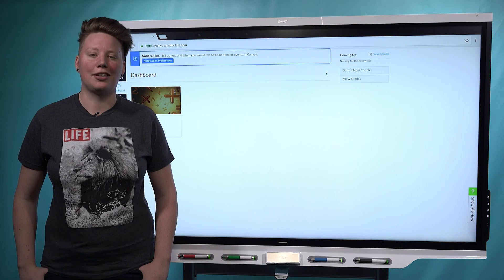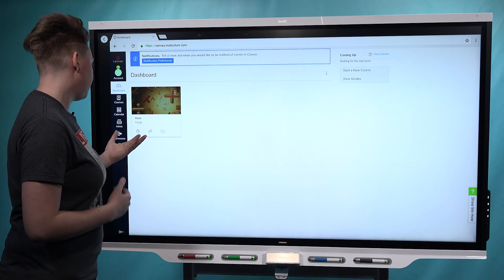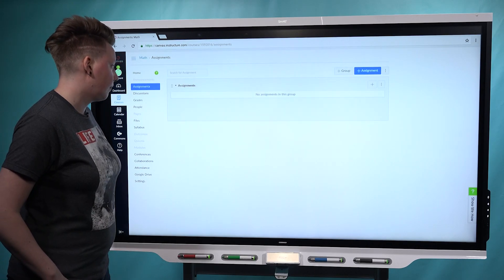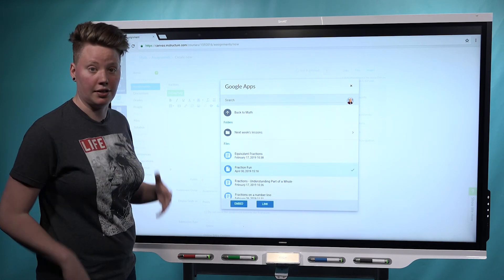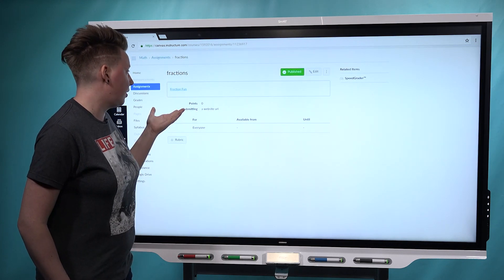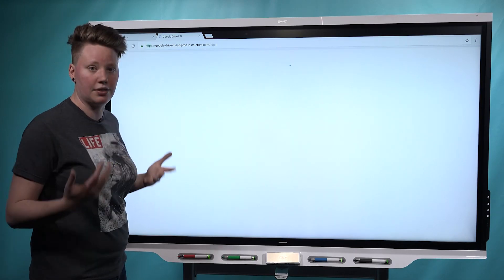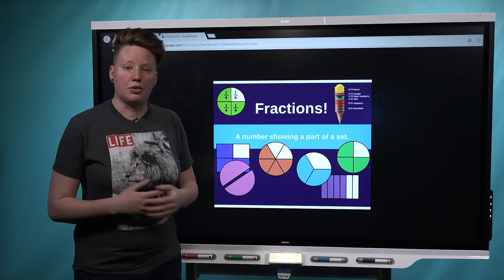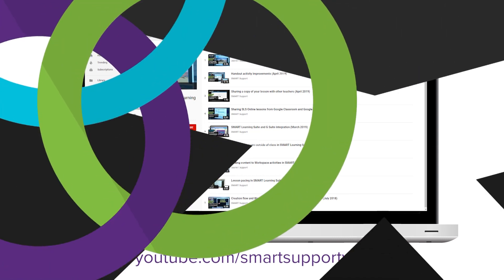Using Lumio lessons in Canvas (May 2019)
Use G Drive to access your Lumio (formerly SMART Learning Suite Online) lessons in Canvas. Connect Canvas to G Drive Connect SLS Online to G Drive

After you connect both platforms to Google Drive your Lumio lessons are available in the Canvas learning management system. Students can follow assignment links and go directly to Lumio where your lessons can contain games, collaborative workspaces, videos, and more.

New to Lumio?